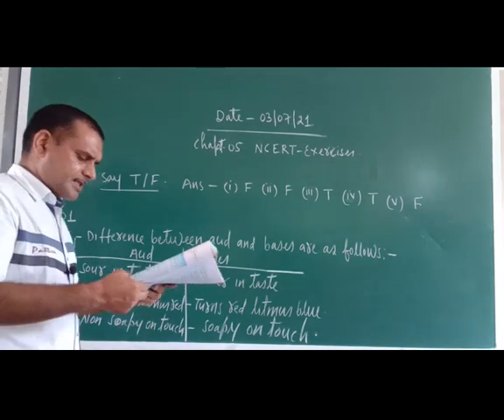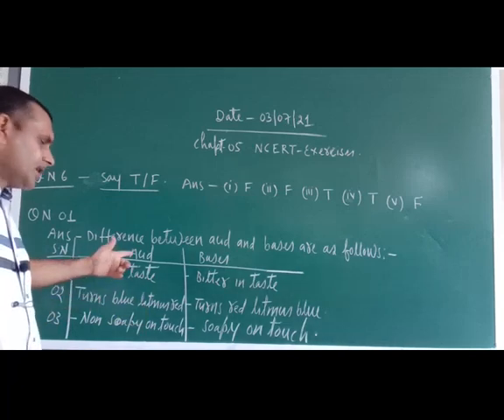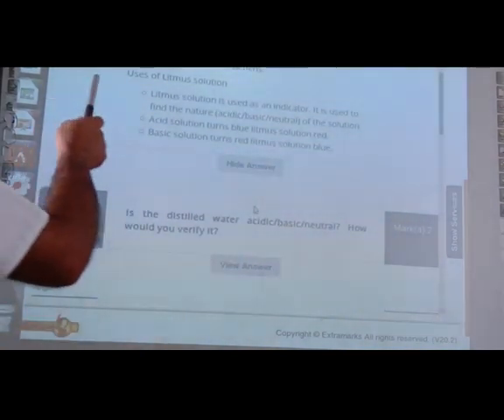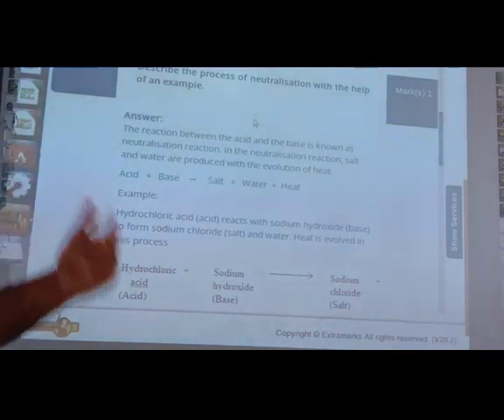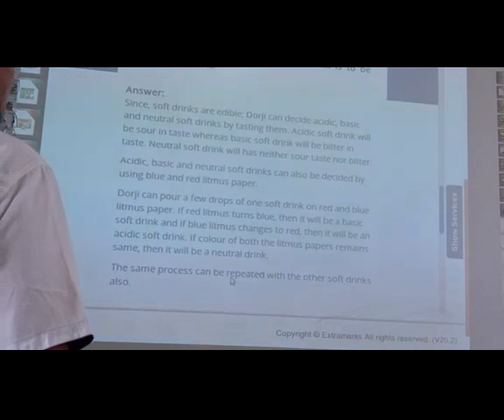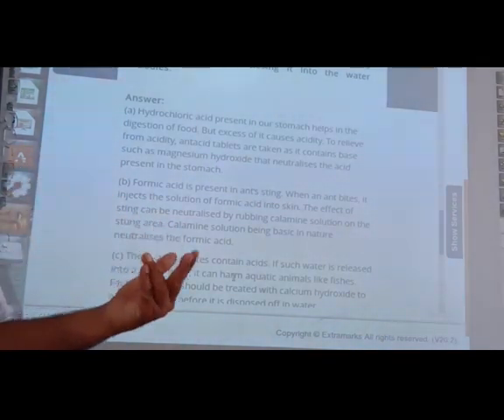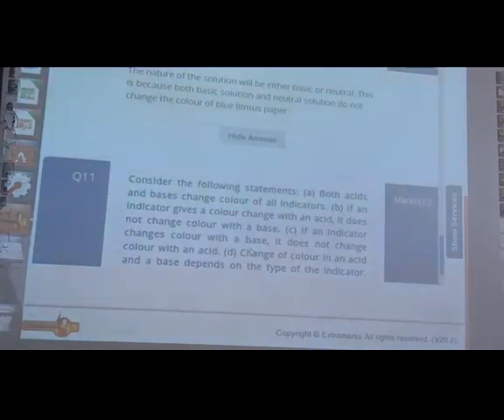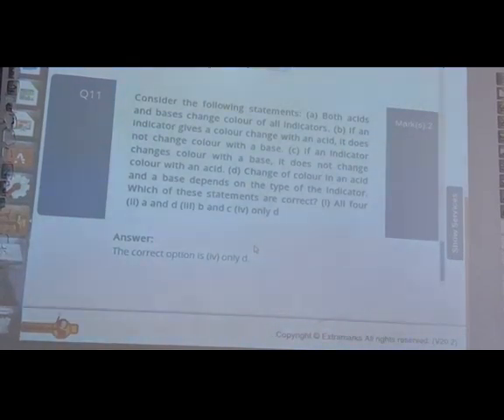7 th Science. Chapt-05. Acid Base and Salt. NCERT Exercises. July-03/21.